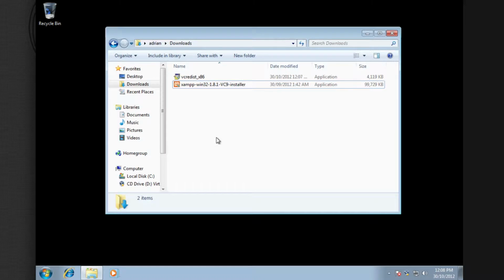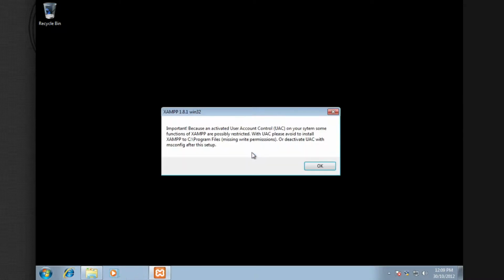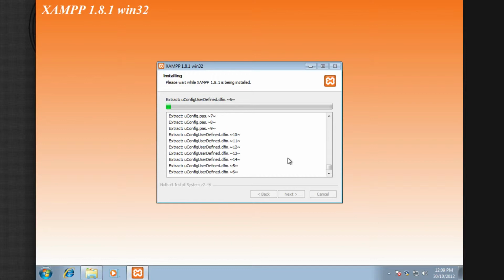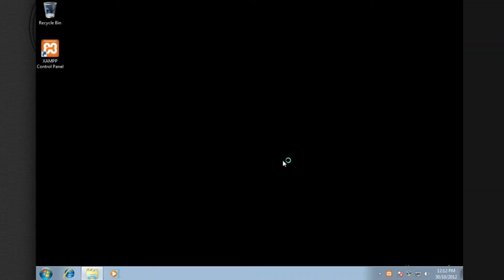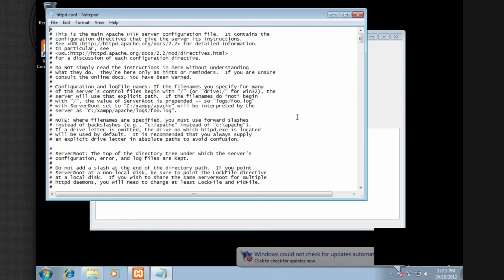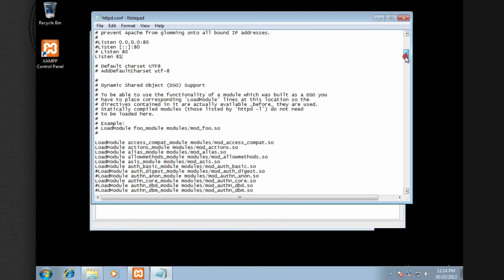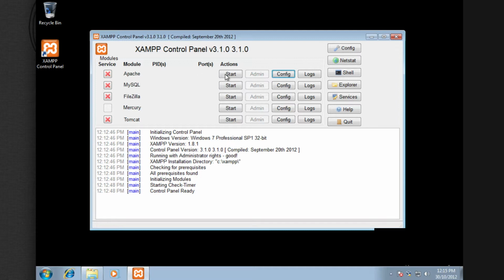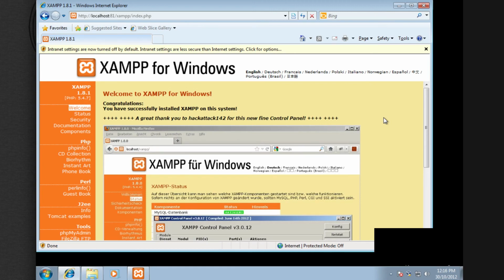Installing XAMPP on Windows 7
Short Education Videos created for Polytechnic West by M3 Studios...

Quick introduction to installing XAMPP on Windows 7 then editing the configuration for Apache to use Port 81.